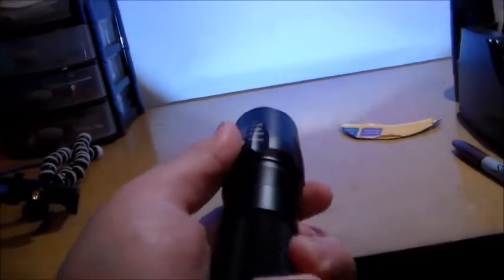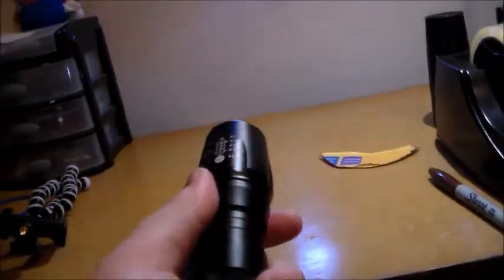Ultrafire/CREE XML XM-L T6 LED 2000 Lumen Flashlight Torch Lumen Zoomable Review/Mod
Ultrafire/CREE XML XM-L T6 LED 1600LM Flashlight Torch Lumen Zoomable Review/Mod